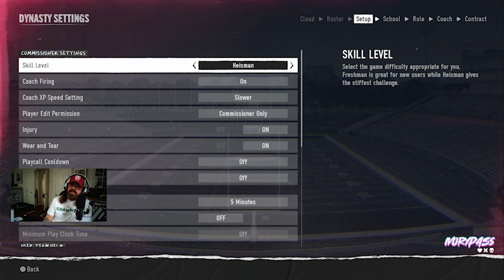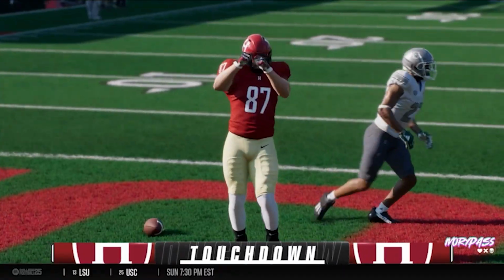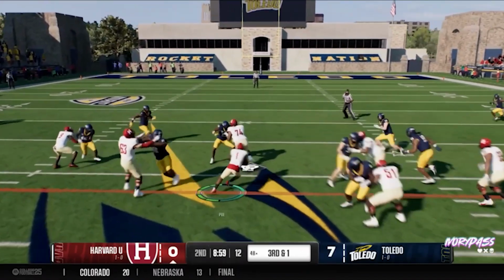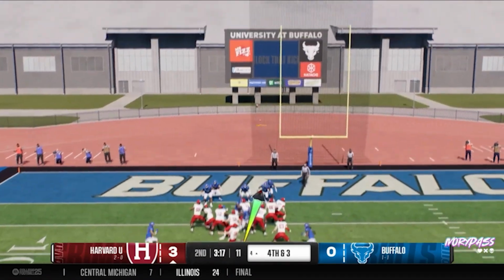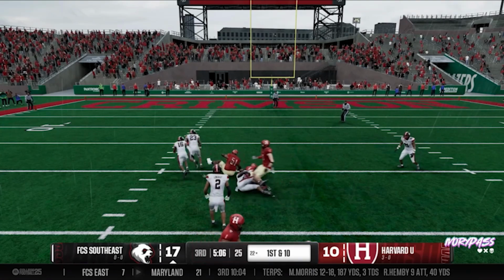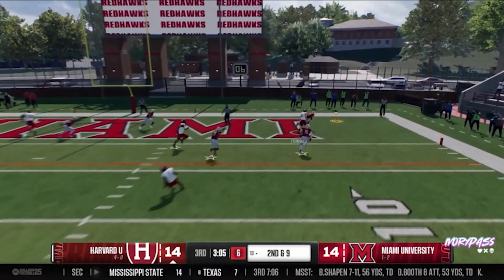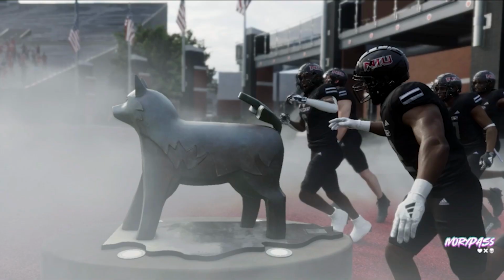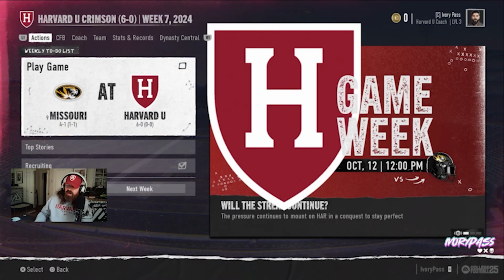Coaching Dynasty | The Harvard Crimson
Starting as an OC at a low level team builder school in Harvard.

Can we make a splash in the coaching world and climb the ladder? How many years before we land a Head Coaching gig?

Join us as we take on the college football world.